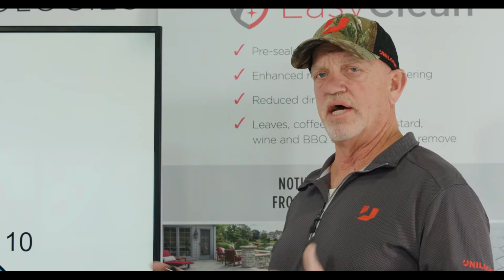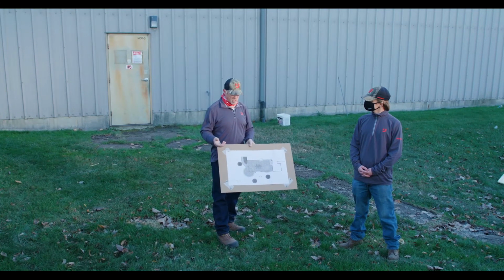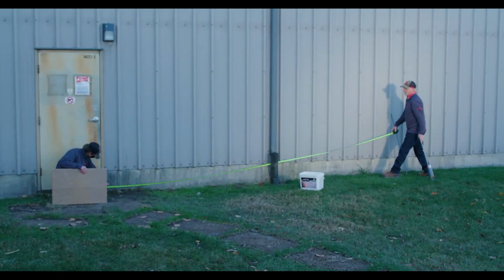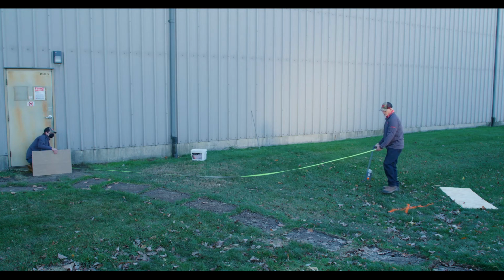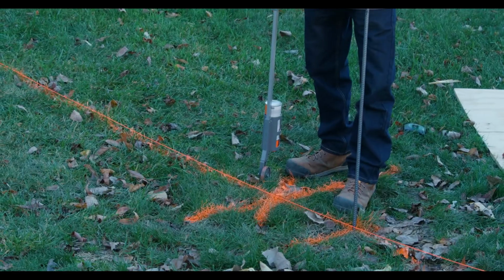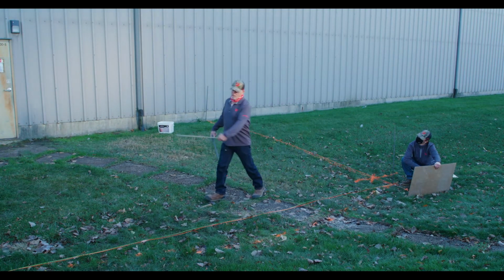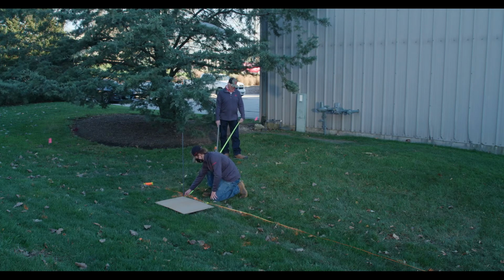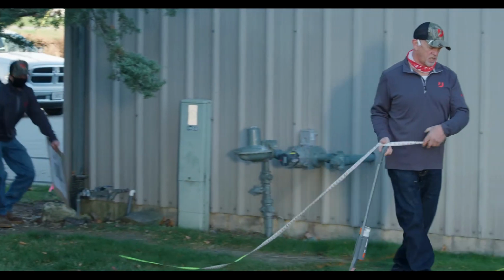Jobsite Layout - Edu-Series 2021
A jobsite layout is the first thing that the homeowner sees and it is the first opportunity you have to impress your homeowner. Hear Bruce Walter discuss what goes into a job site layout and a few of the newer advancements.